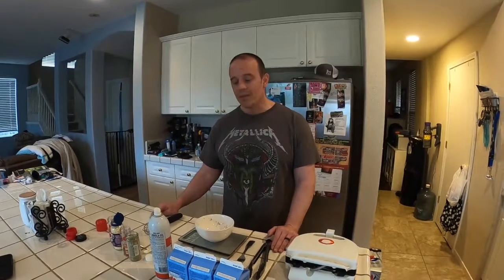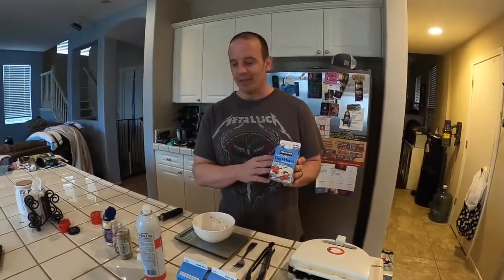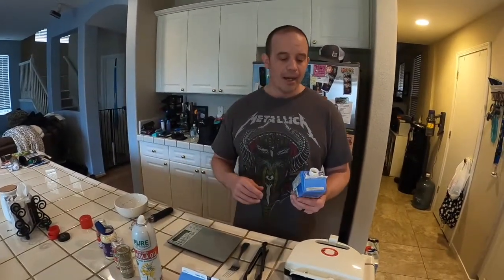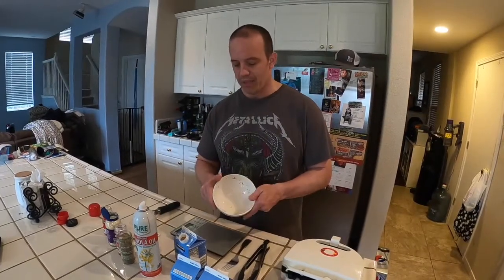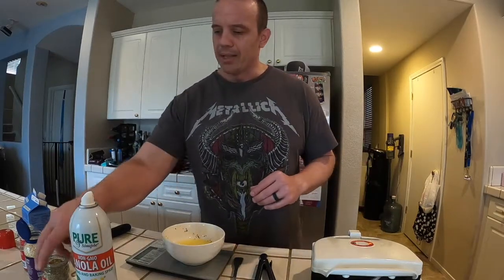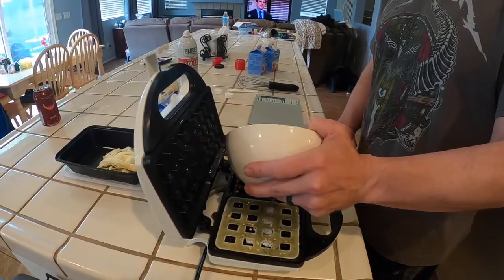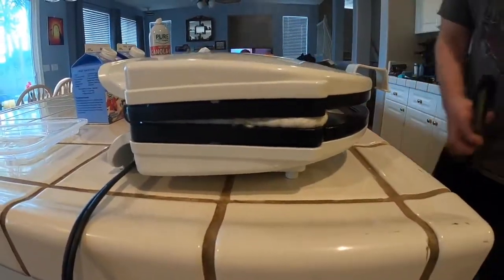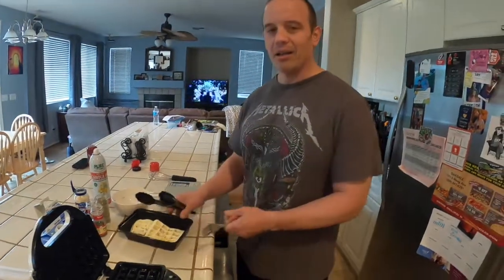Egg White Waffle Meal Prep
In this episode, I show you how I make my egg white waffles for my weekly breakfast meal prep.